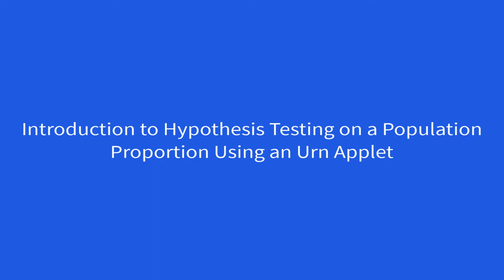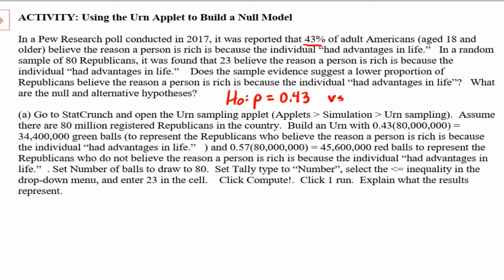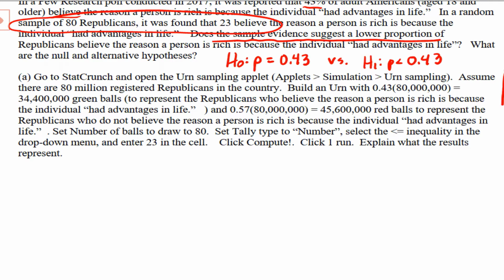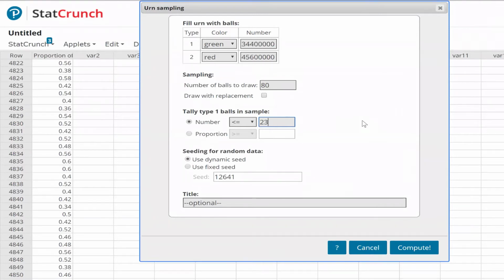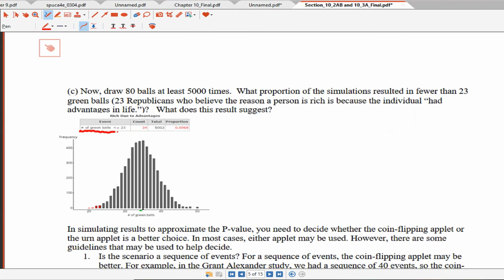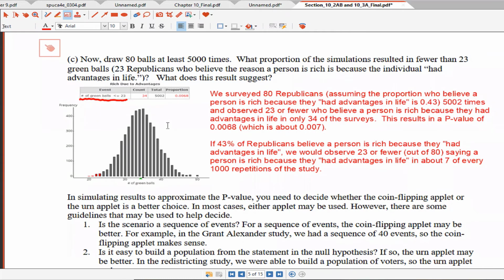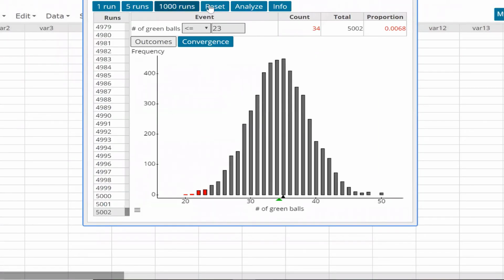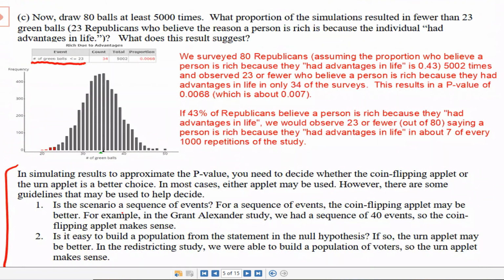10 2A Hypothesis Test for a Population Proportion Urn Applet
Introduces hypothesis tests for a population proportion using simulation (via an Urn Applet). Also discusses how to interpret a P-value.  Based on Section 10.2A in Sullivan's Statistics: Informed Decisions Using Data published by Pearson Education.